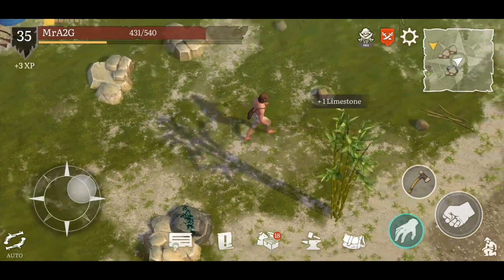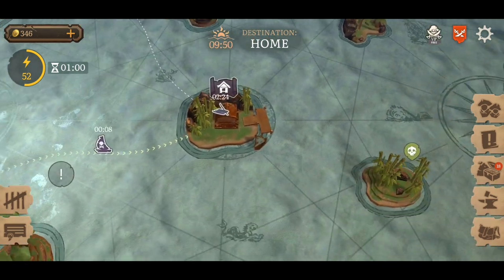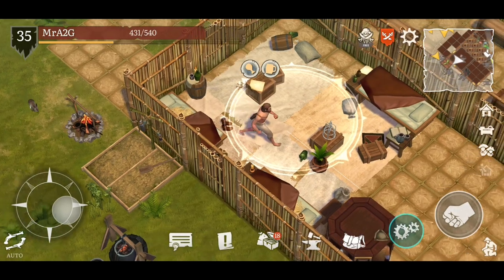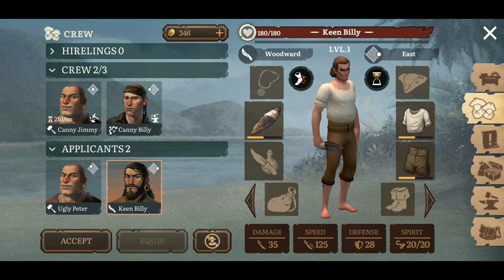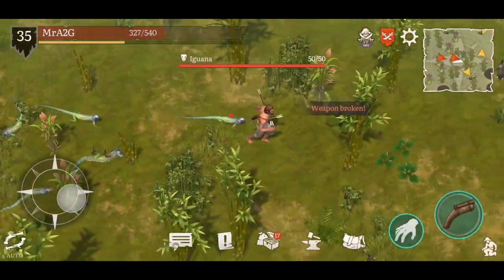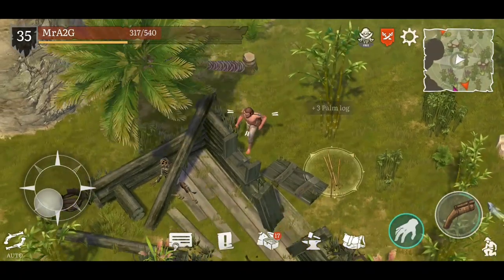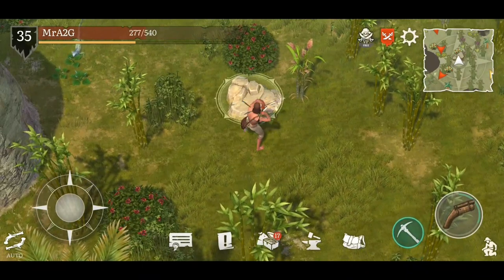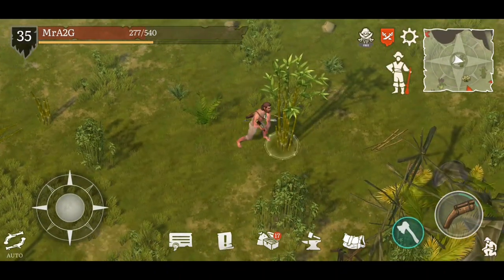Mutiny: A Pirates Survival Completing The Berths! In Depth Guide To Sailor Skills! (Ep 06)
Building a crew for island PvP

Survive as a pirate in the Caribbean! After a mutiny on your ship you find yourself at a lonely island - with no food, no weapons, and just a couple of sailor-men by your side, who stayed loyal to you through the mutiny. Yet when you have nothing to loose the real freedom begins! Now you’re a pirate - so get your stuff together and lead your small crew, turning this deadly survival into some drop-dead adventure! Fight your way through the wilderness and build your fort to protect your belongings and your lives. You have to become a fortunate pirate, and pretty darn soon, otherwise… Well, dead men tell no tales. And you want to tell your pirate story, don’t you, captain? Ahoy!

About the game:

Lead your crew! For the first time in the survival genre you get a team to control. Appoint them to different tasks, from crafting to defending your fort. Enlarge your team to become the best captain of these isles!

Explore the world of the Caribbean archipelago during the golden age of piracy! Hunt wild animals and fight hostile pirates, befriend the Indian tribe of Taino and get to the bottom of the secrets of the ancient tribes of the past.

Build your own pirate empire! Big deeds start with small steps - some wood logging for your shelter and first tools, then some mining for more complex recipes of weaponry, and of course, trading with the Indians to receive more rare and thus more precious items. All in all it can bring you to the prosperity and total domination over the region! Real economy strategy is always timely!

Fight PvP battles, carrying on the attacks on your durable neighbors! Get through their defense to the full chests of loot - and let the mistress Fortune to smile over you!

Craft from over 100 recipes. The ramified craft system will provide you with all you need - from a simple shirt to cover your sunburnt shoulders to a mighty pistol to make your ultimate argument in the fights. Because every pirate should have his own style!

Start your own journey under the black flag today and prove yourself to be a real survivor of the dangerous Caribbean. Arrgh!